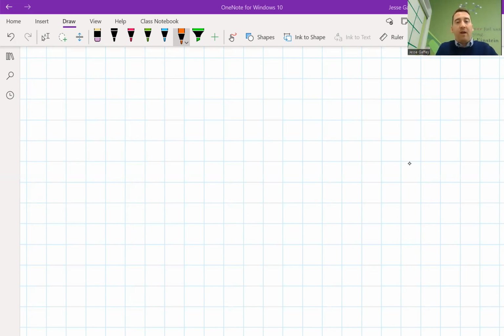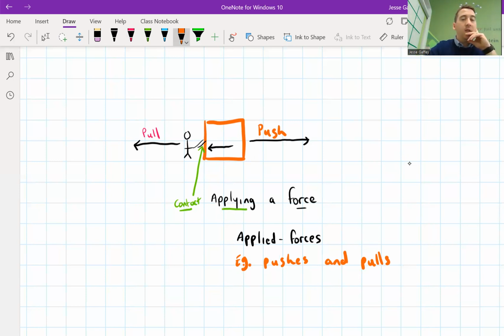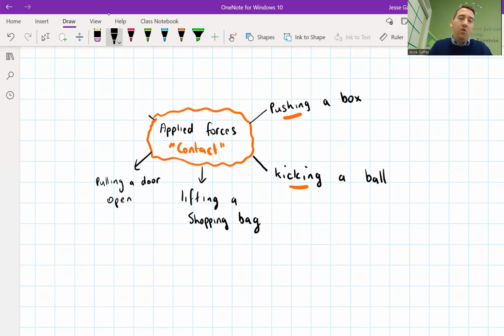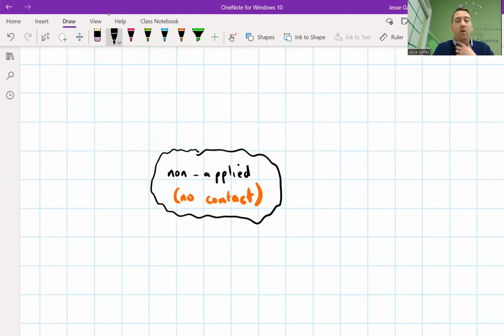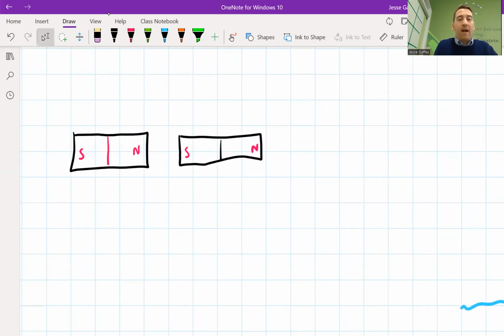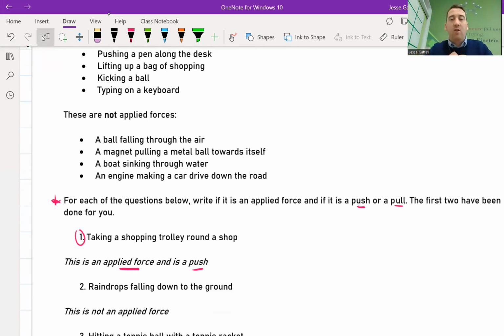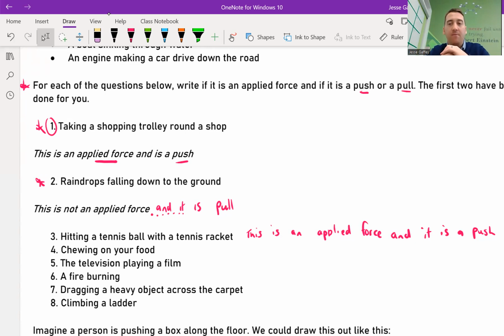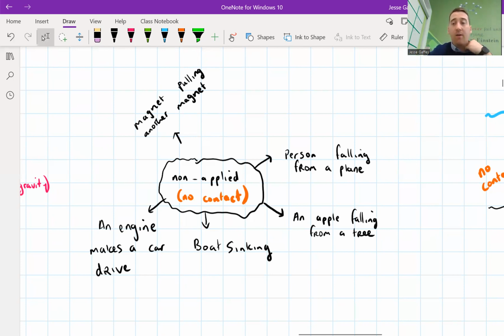Applied and non-applied Forces